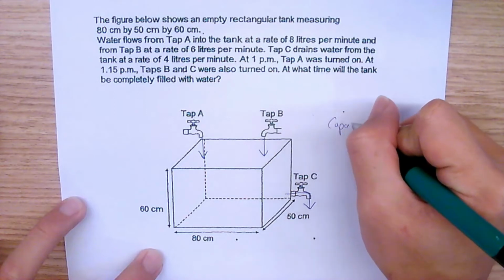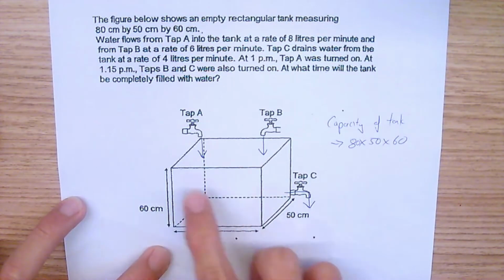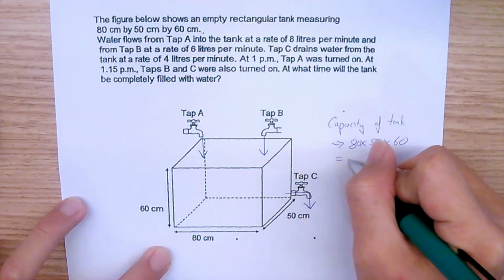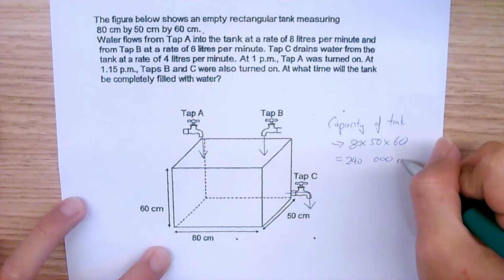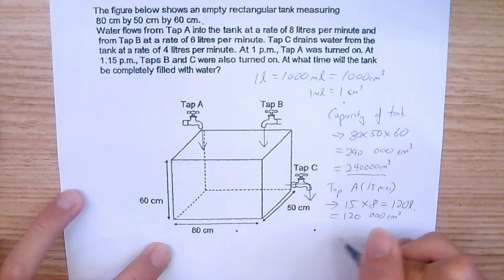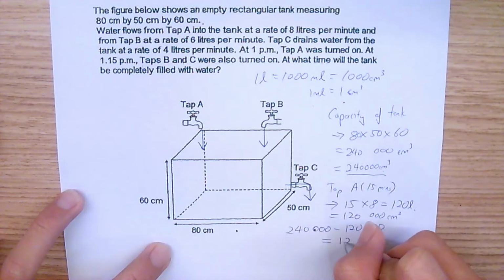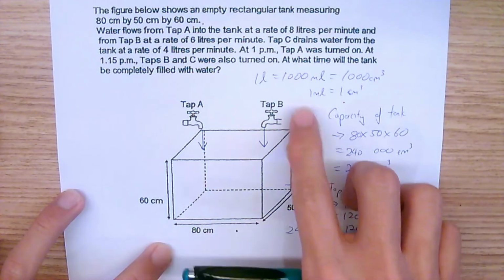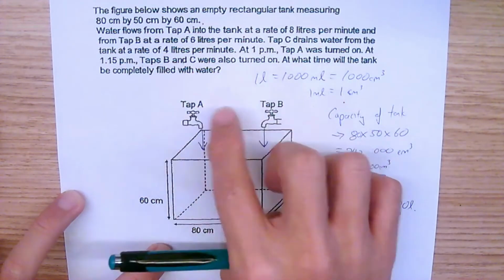2020 Nanolectures: P6 Mass & Volume. High Difficulty. Q3. Singapore Math teaching videos